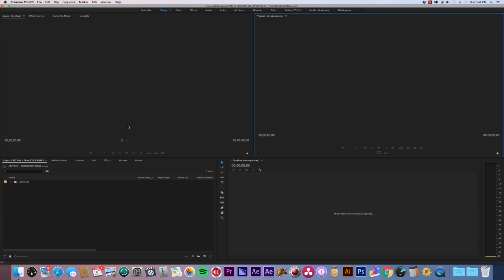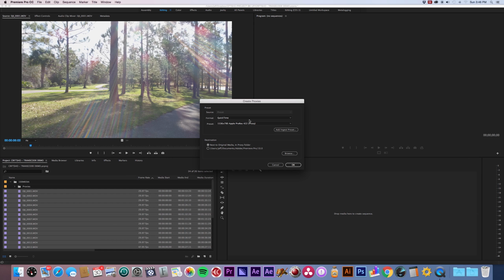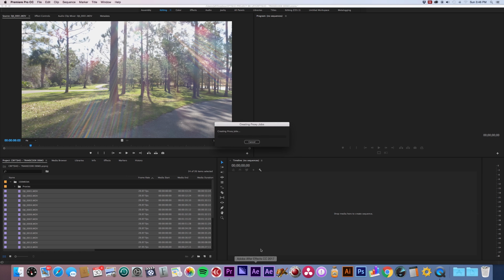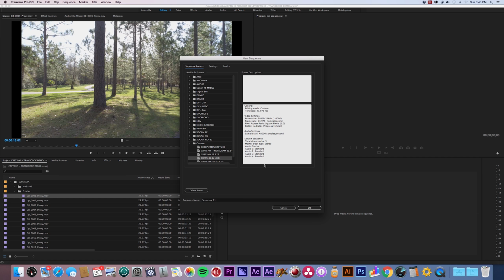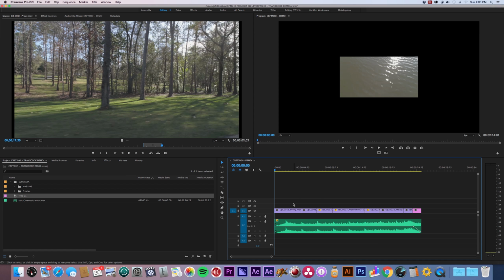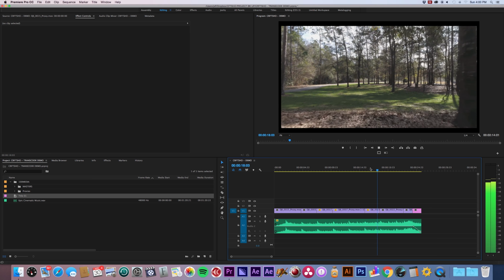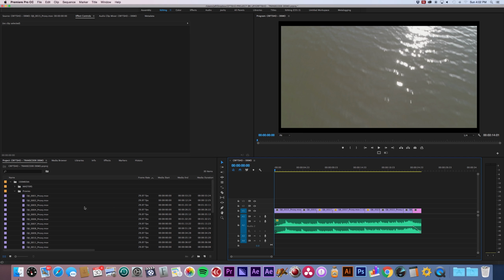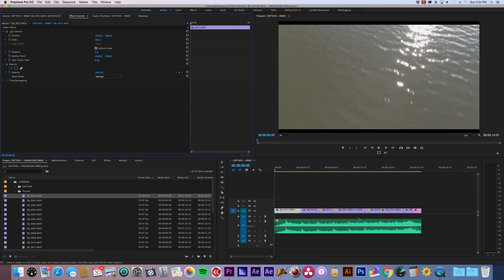Be a better editor! P4 and Mavic workflow premiere pro cc tutorial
Our best approach yet to getting drone footage into premiere to get your working faster - so you can spend more time doing the fun stuff.

NCM Music - the best FREE score on the planet.